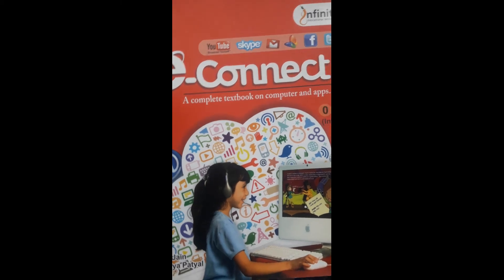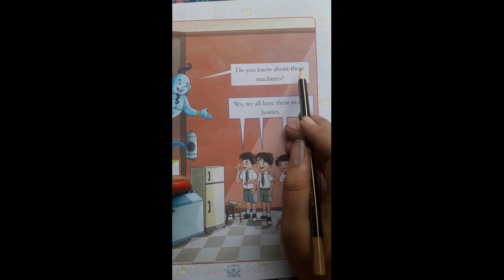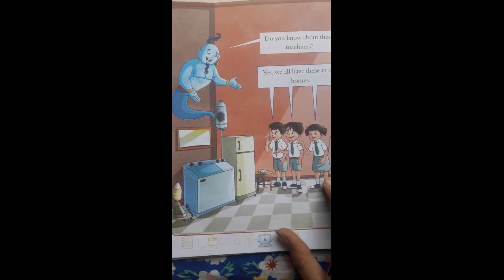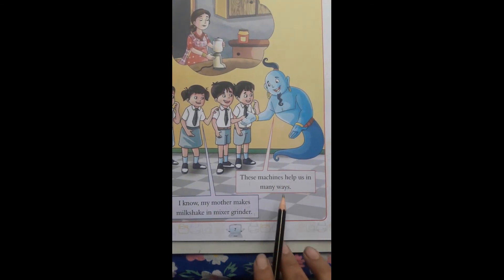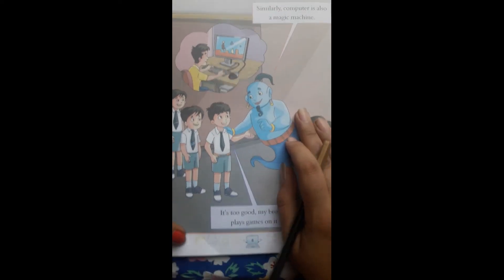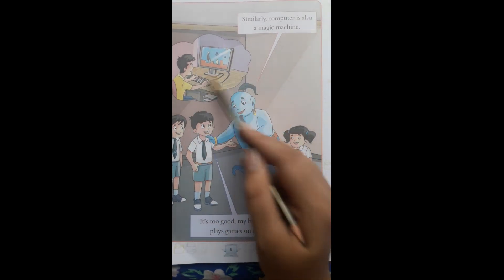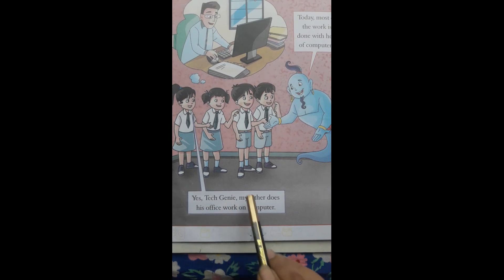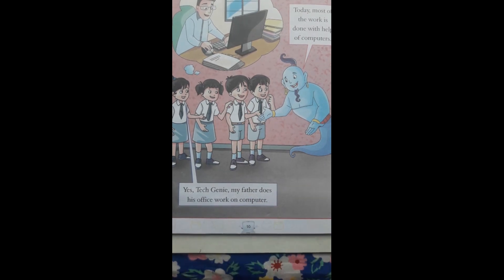SR KG 21 8 COMP 1